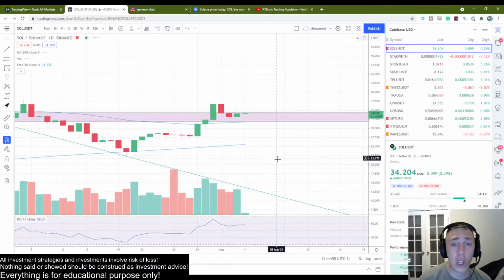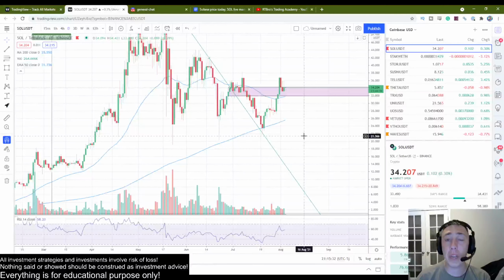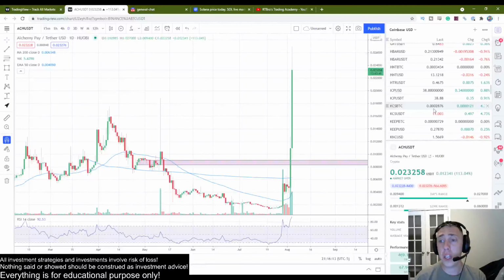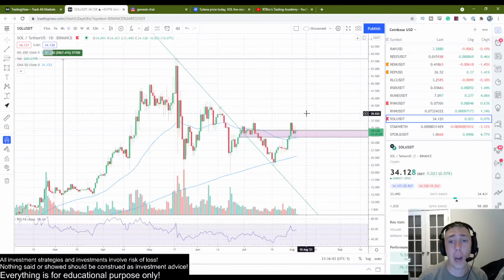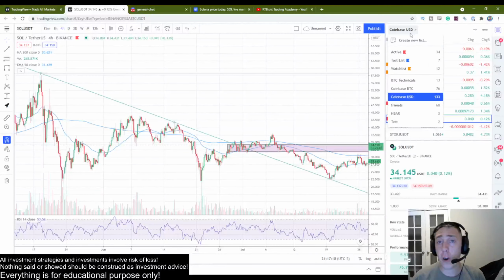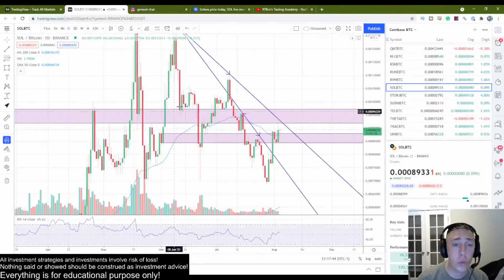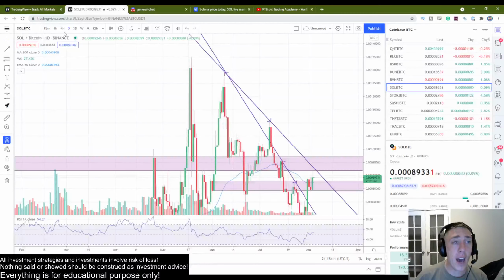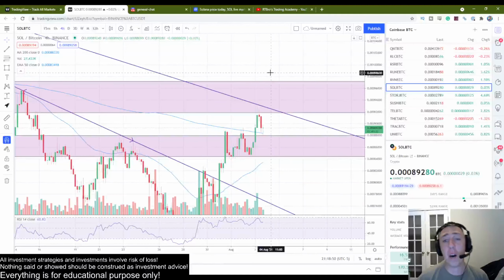Solana is Ready to Break Out! Are you Ready? 2021 Price Predictions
Complete Price Prediction and Chart Analysis of Solana (Sol) on the USD, USDT and BTC Pairings.  Technical Analysis. What price will it get to?